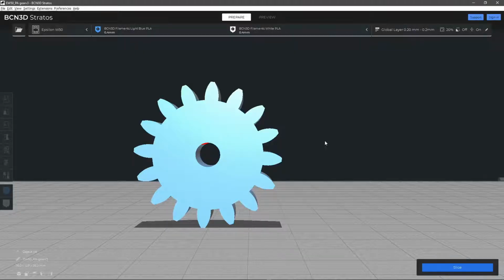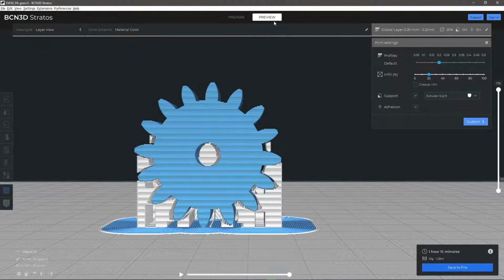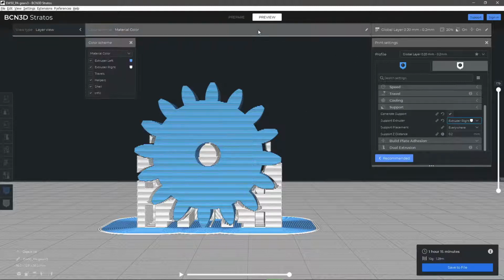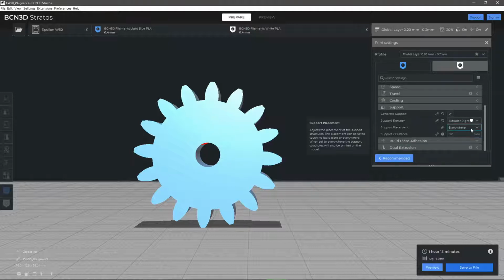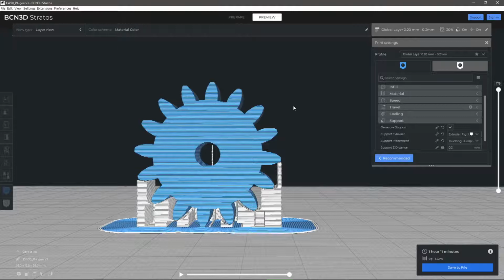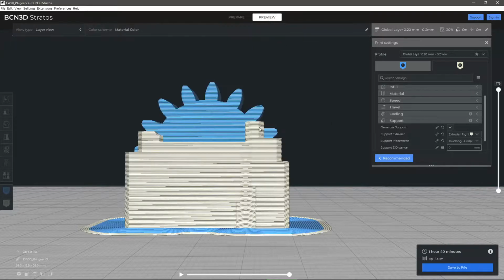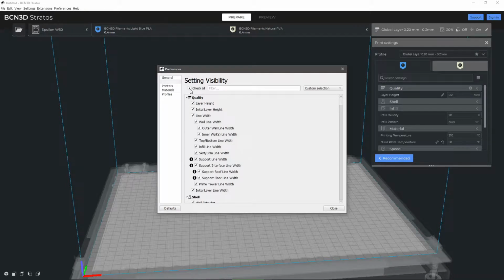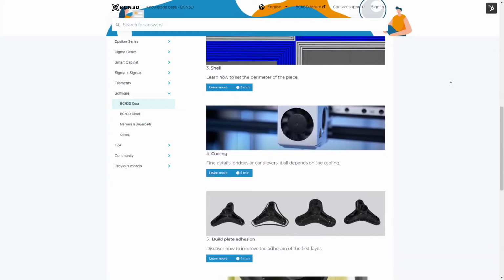Generating the Supports - BCN3D Stratos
A short explanation on the basic support parameters on BCN3D Stratos.

If you want to learn more about BCN3D Stratos, please visit our Knowledge Base

00:00 Introduction
00:20 Generating supports
00:36 Support Extruder
01:03 Support Placement
01:25 Support Z Distance
01:54 Parameter Visibility
02:11 Knowledge Base